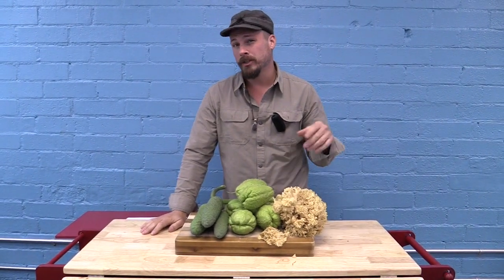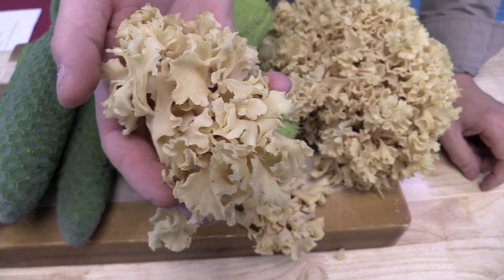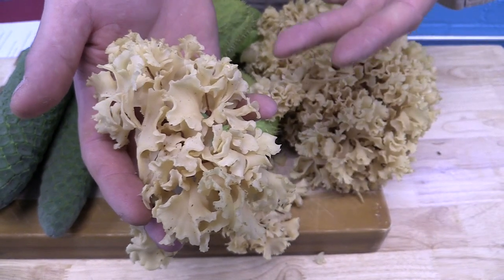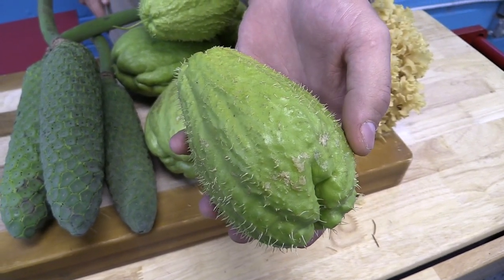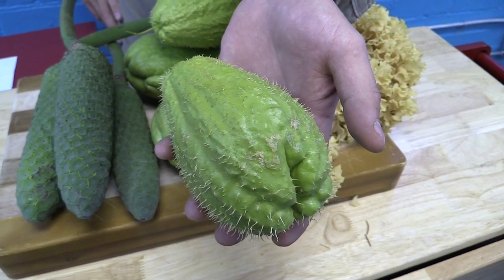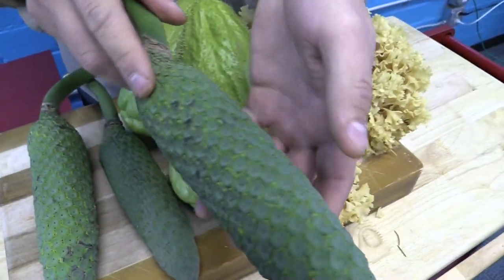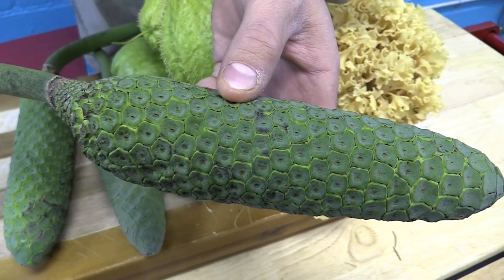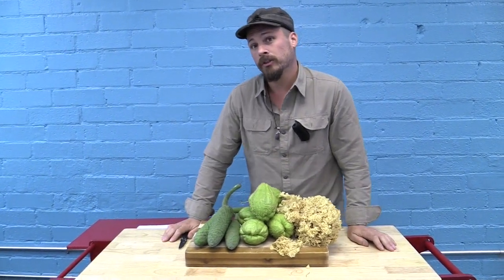What's Hot in the Cooler - Cauliflower Mushroom, Chayote & Monstera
This week Nathan Bochler talks about the characteristics and usages of the Cauliflower Mushroom, Chayote & the tropical fruit, Monstera Deliciosa.